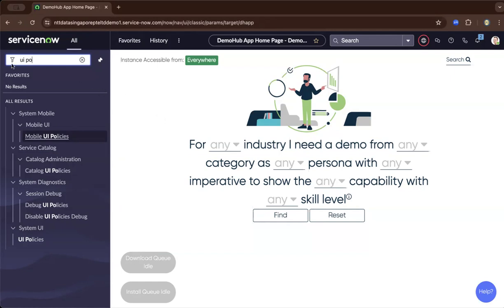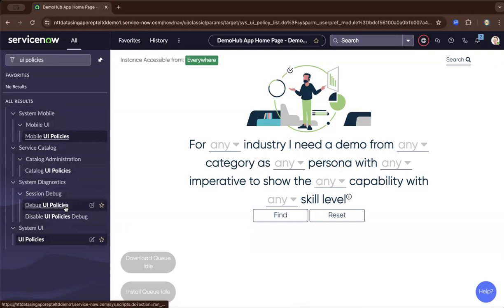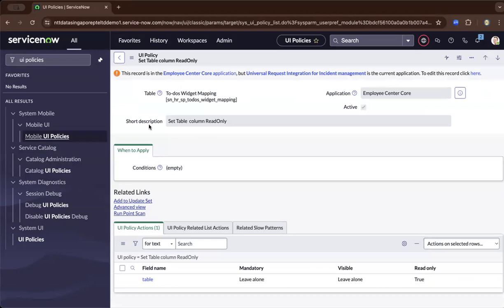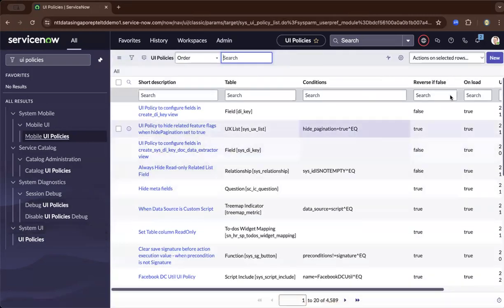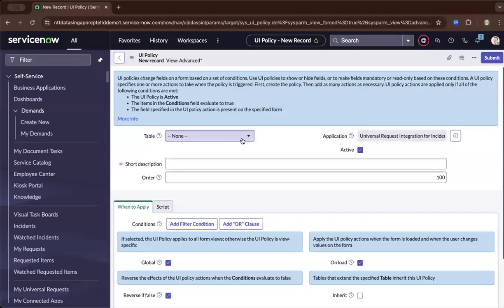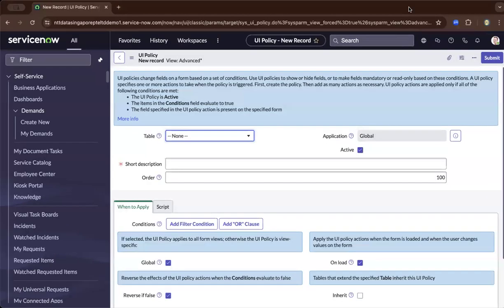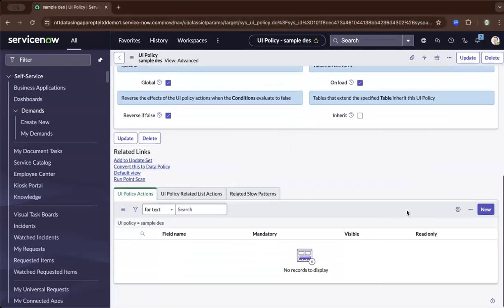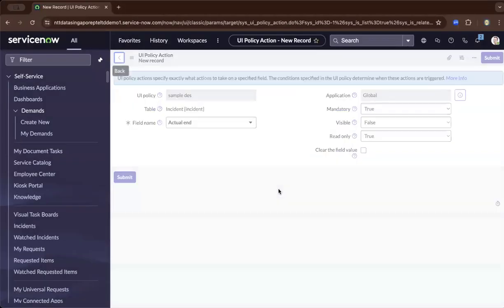ServiceNow System Administrator Training (Full Course) | How to Create ServiceNow UI Policies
In this demo, you will get to witness how to dynamically manage the behavior of a field in a ServiceNow Form.

UI Policies gives you the ability to make a field mandatory, hidden, or read-only.